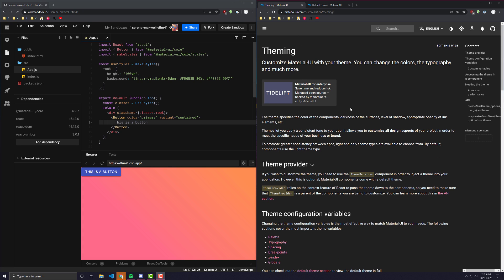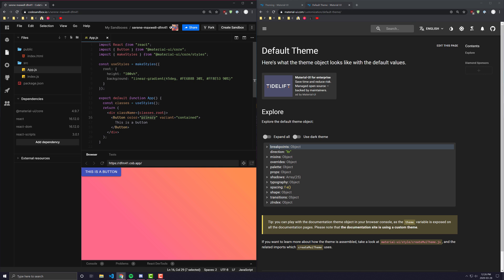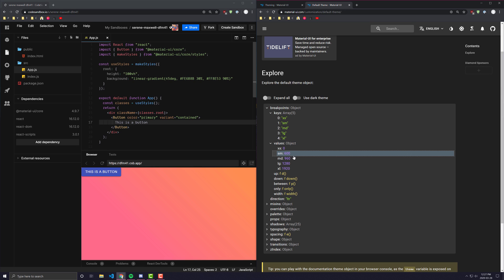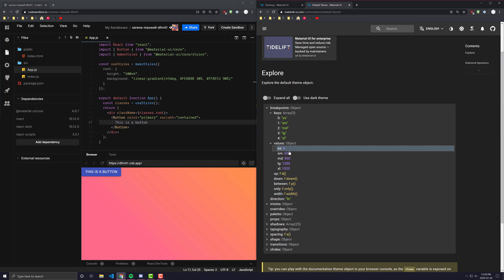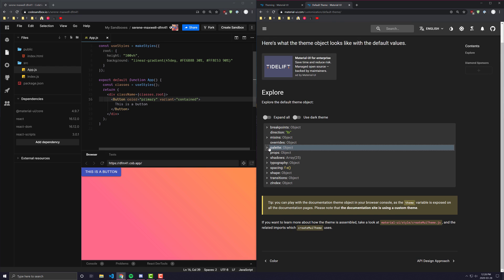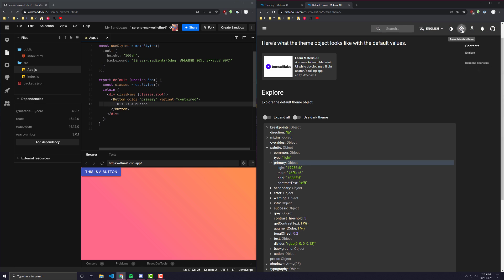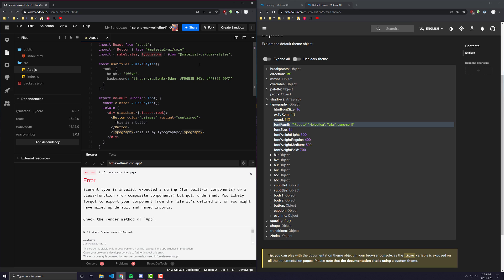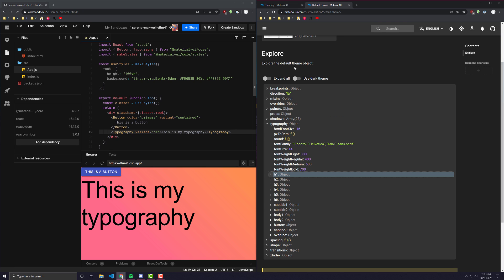React & Material UI #6: Themes - Making your own Theme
In this video we go over:
- How does Material Ui's Theme work?
- Material UI Theme: Breakpoints
- Material UI Theme: Typography
- Material UI Theme: Palette
- How to create your own Material UI Theme in React
- How to read from your Material UI Theme
- How to use Theme in makeStyles (JSS)
- How to use Theme in React (JSX)